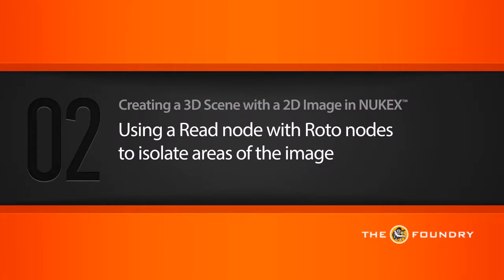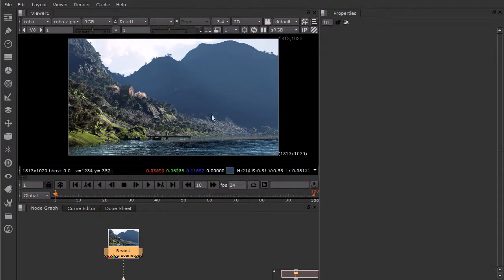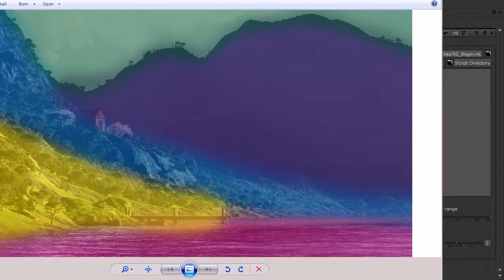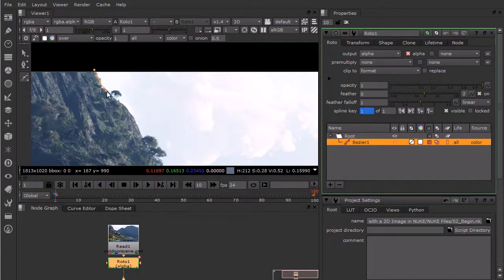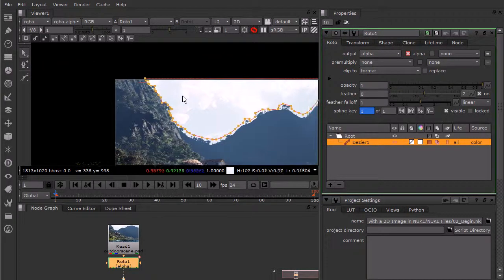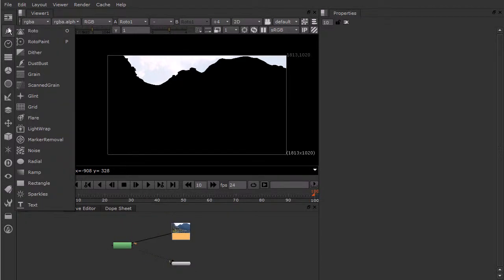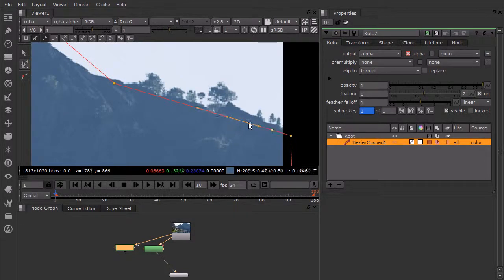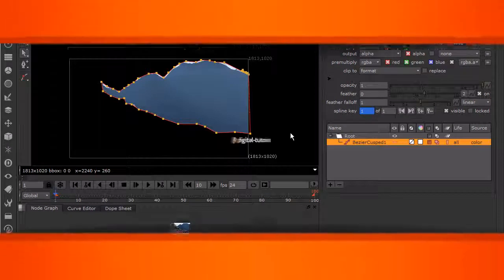02 Using a Read node with Roto nodes to isolate areas of the image